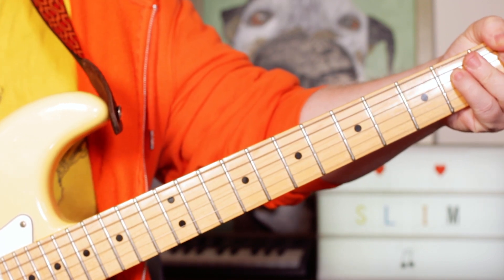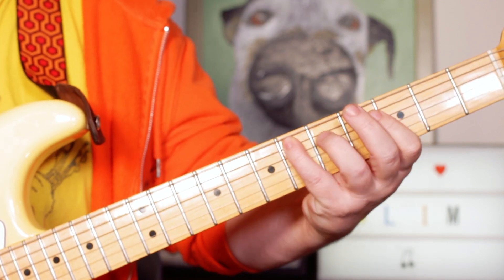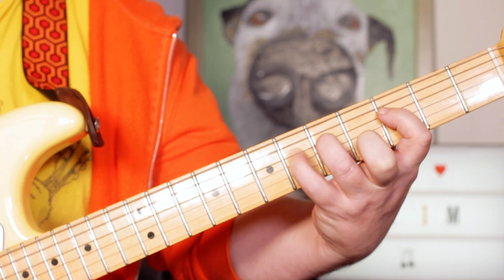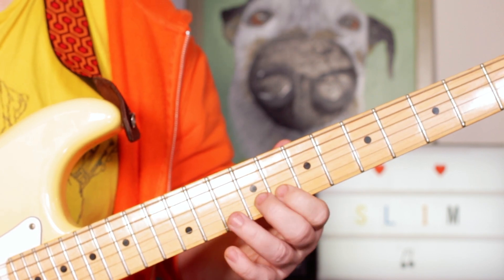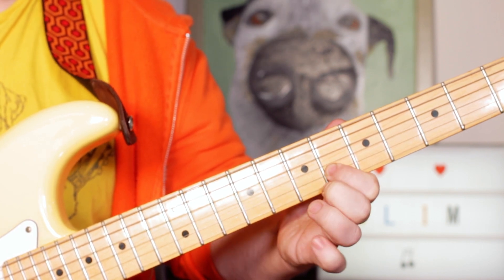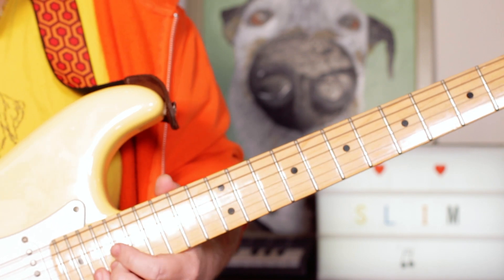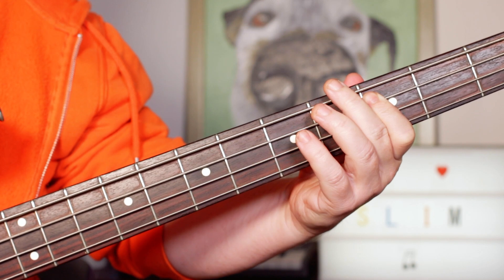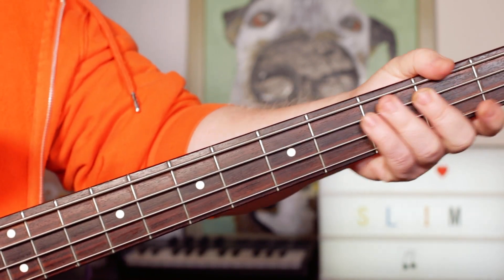'The Real Slim Shady' Eminem Guitar & Bass Lesson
Hey Buddies

Jase